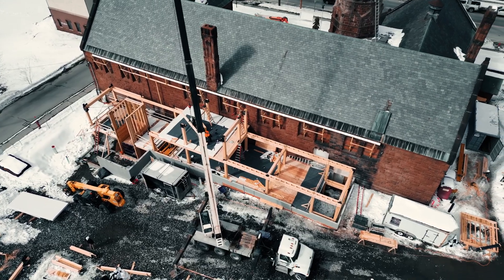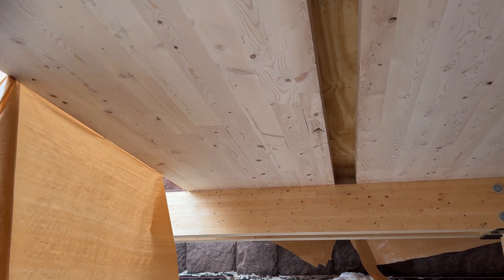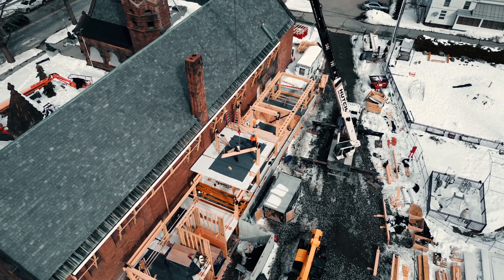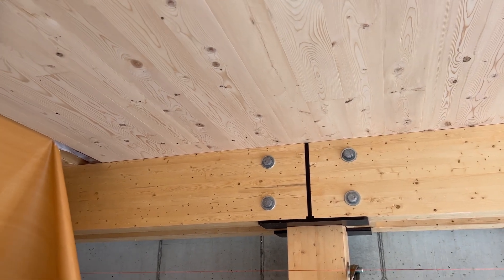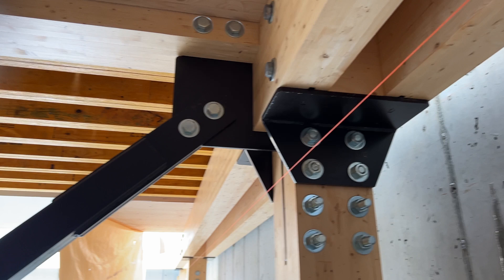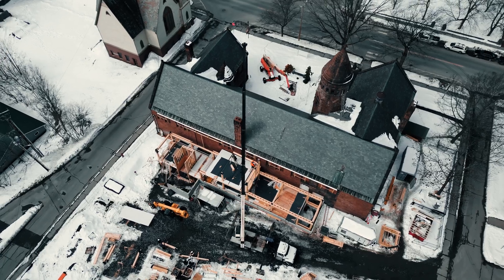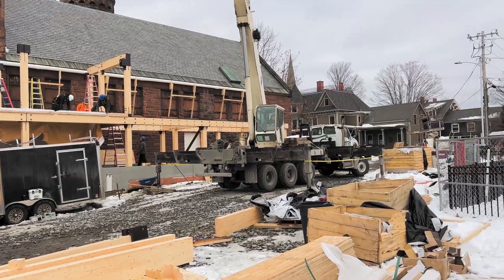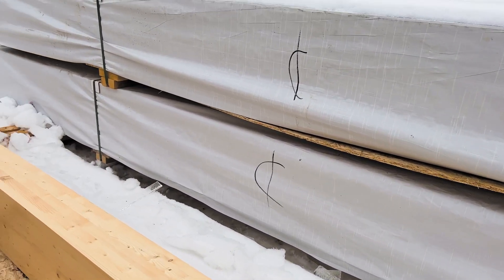Eastern Hemlock CLT | World's First Use of this Mass Timber Product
The result of a multi-year effort, supported by the financial contributions of a USDA Forest Service Wood Innovations Grant, among other funding sources, and carried out by a dedicated team of professionals in the northeast, the validation of the use of two wood species native to the northeast US has been completed, their use in CLT certified, and now those CLT products have officially been installed in a real construction project!

In this video, I'll take you to see the currently under construction Fairbanks Museum addition, located in St. Johnsbury, VT. This project is utilizing Eastern Hemlock CLT - which I believe is the first such application of this mass timber species in the world. Some of the back story as to how this came to be will be shared, and details of the design and construction site are shown.

Some related materials to the work researching Eastern Hemlock CLT which led up to this awesome moment in time: